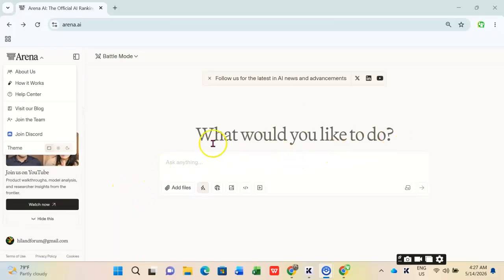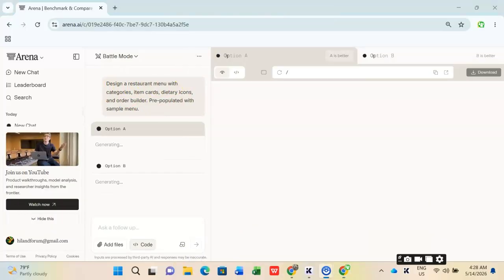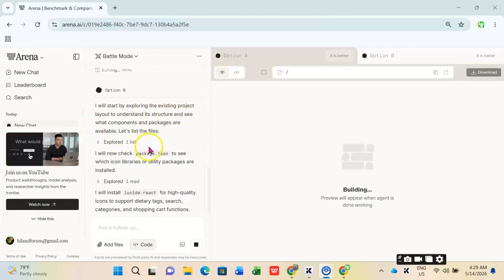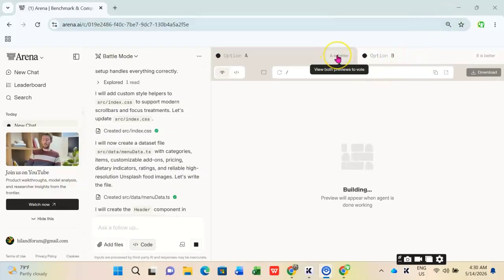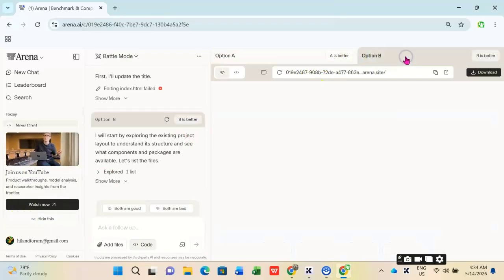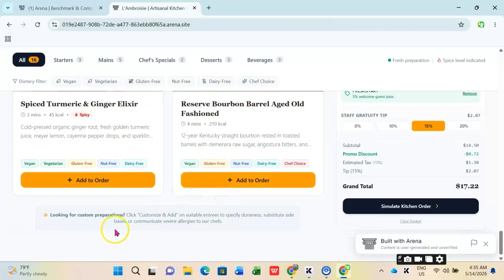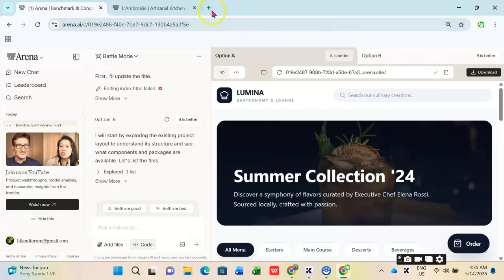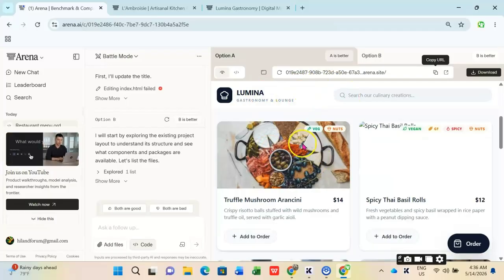How to Create an E-Commerce Website with Arena AI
🚀 Want to build a professional e-commerce website without coding? In this complete step-by-step tutorial, you'll learn how to create a beautiful, responsive, and fully functional online store using Arena AI.

Whether you're a beginner, freelancer, entrepreneur, or content creator, this guide will show you how AI can help you create an online store faster than ever.

In this video, you'll learn:

✅ How to get started with Arena AI
✅ How to generate a professional e-commerce website with AI
✅ How to customize your homepage, products, and layout
✅ How to make your website mobile-friendly
✅ Tips to make your online store look professional
✅ How to publish your website quickly

By the end of this tutorial, you'll have the knowledge to create your own AI-powered e-commerce website in just a few minutes.

What type of website do you want to build next with AI?ArenaAI